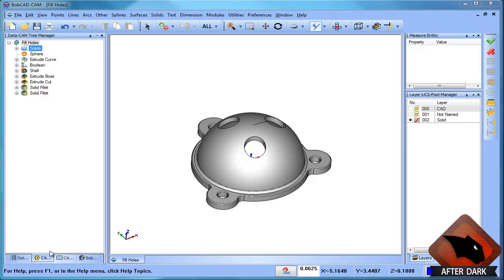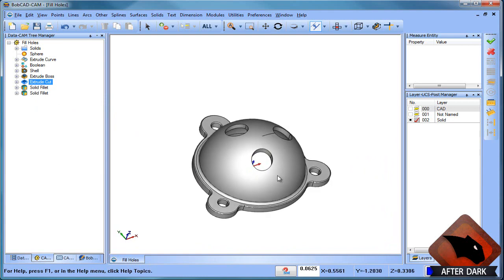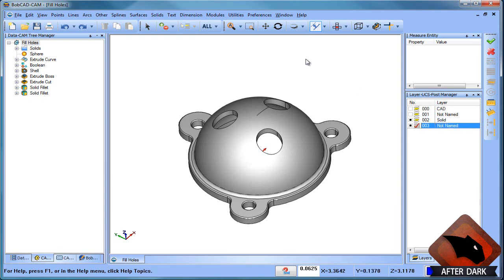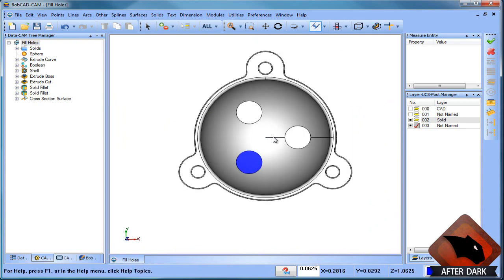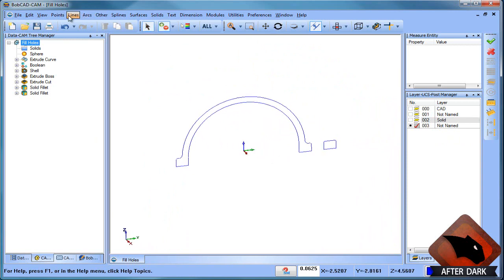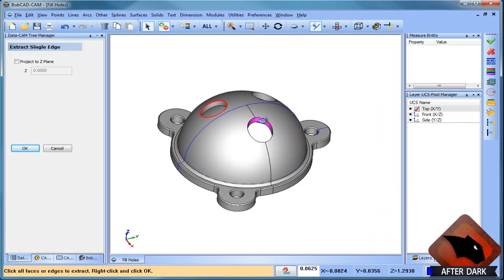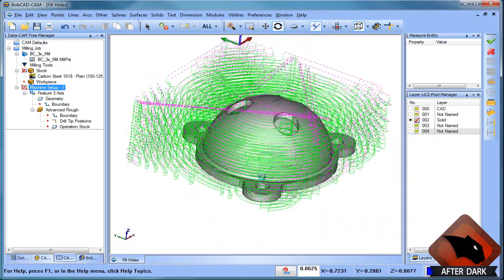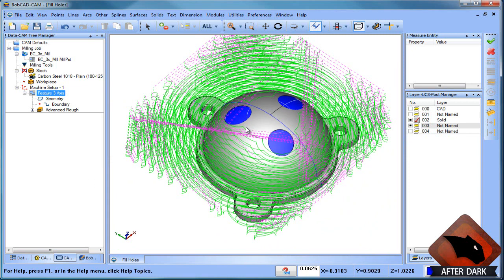How to Fill Holes on Surfaces for 3D Milling BobCAD CAM V28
In this BobCAD After Dark Video, I explain steps you can use to fill holes that are in your 3D surfaces.   Filling the holes makes sure the tool will not drop down in those areas.